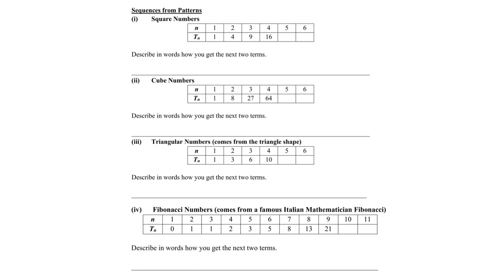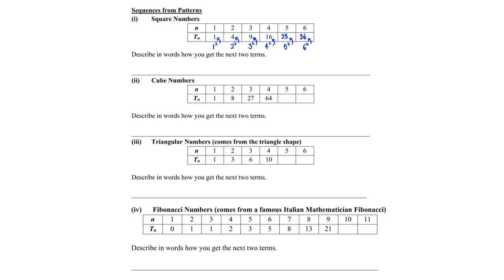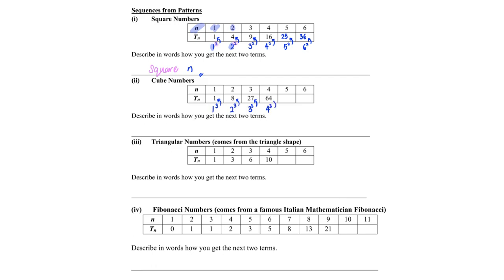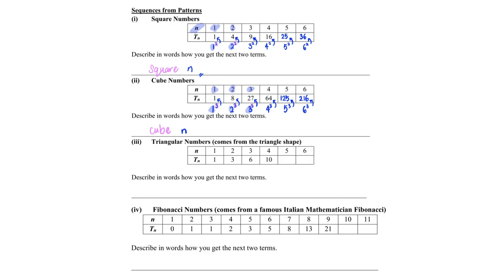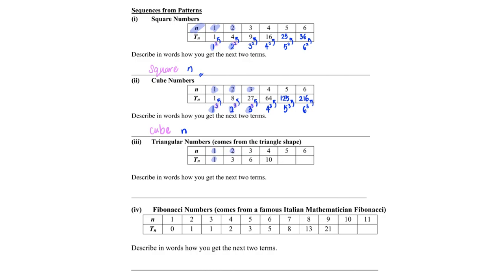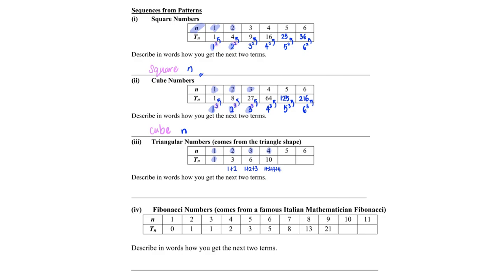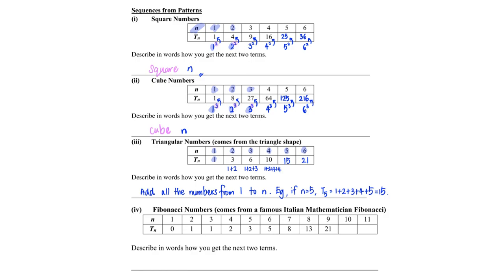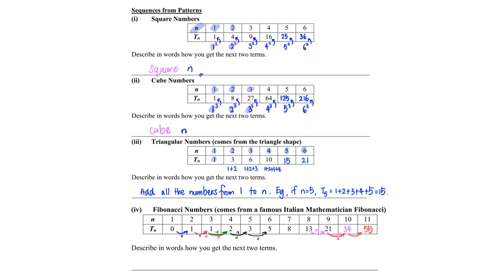Examples of Sequence from Numbers